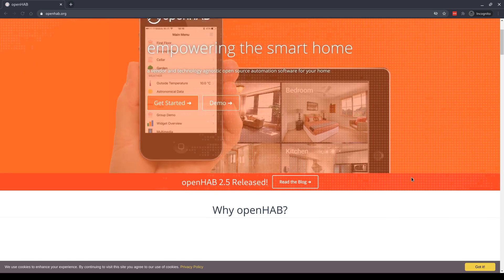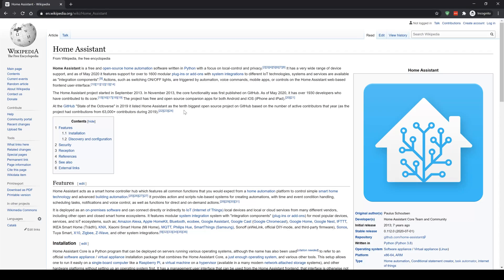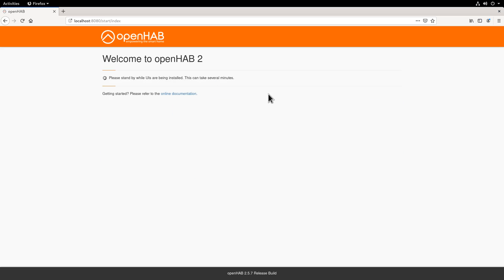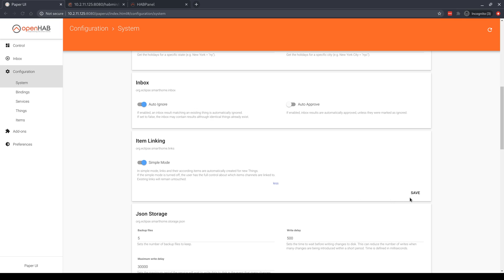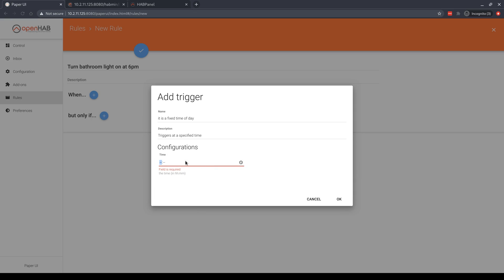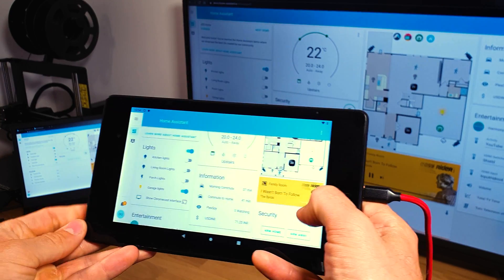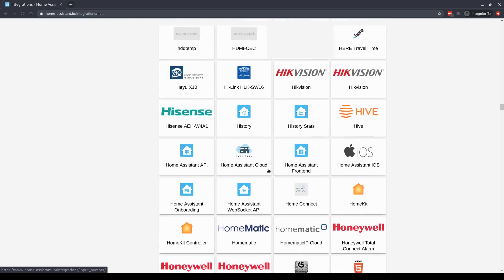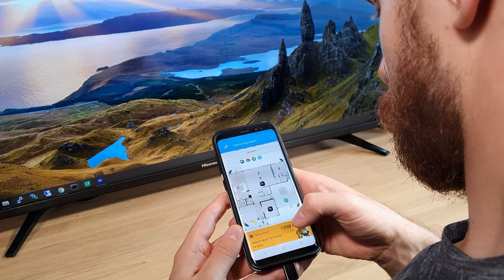Home Assistant vs OpenHAB - Which one is better?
Choosing a Home Automation platform can be tough with the amount of choices. Today we are pitching the 2 biggest platforms out there, Home Assistant and OpenHAB, head to head against each other to find out which one comes out on top!